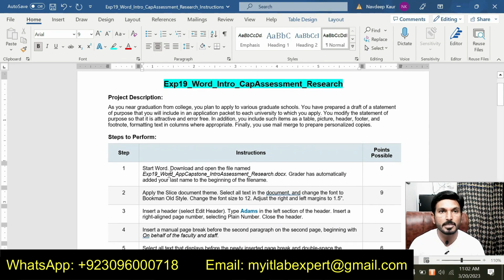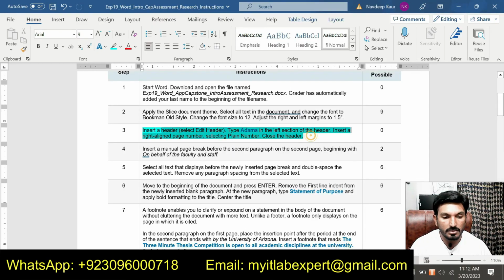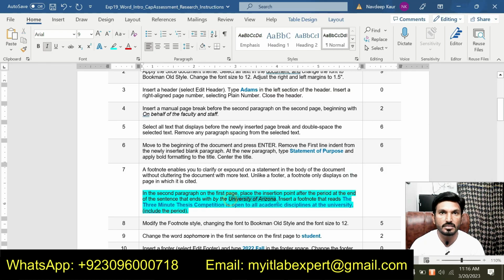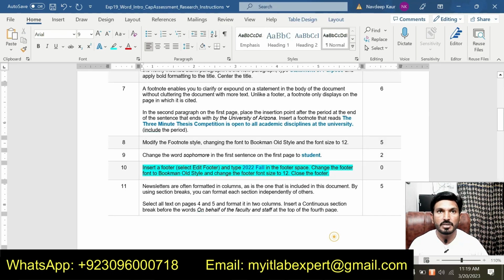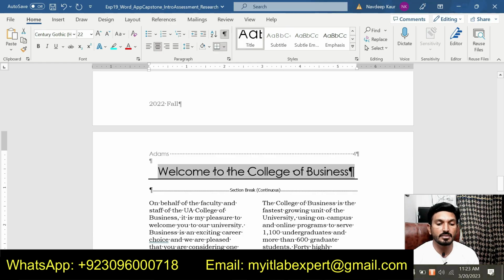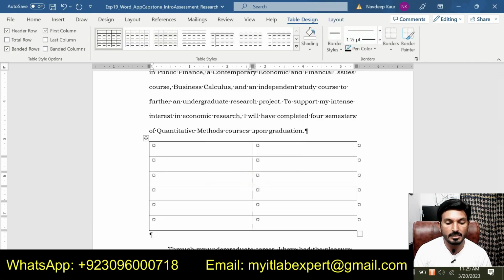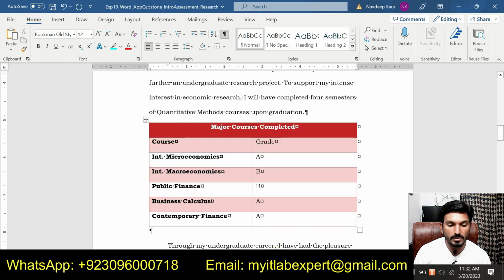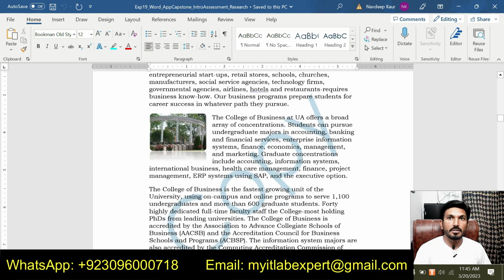Exp19_Word_Intro_CapAssessment_Research | Word Introductory Capstone Assessment Research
Exp19 Word Intro CapAssessment Research
Word Introductory Capstone Assessment - Research

YO19_IntegratedProject_1_LaundryProposal 1.1

Exp22_Word_Ch02_CumulativeAssessment - Space